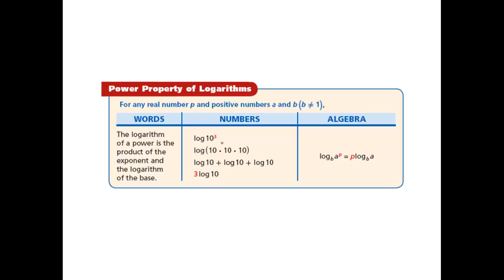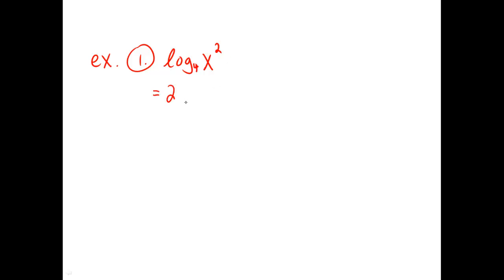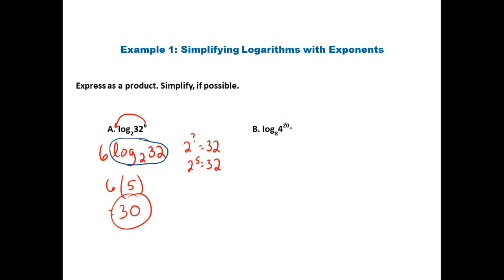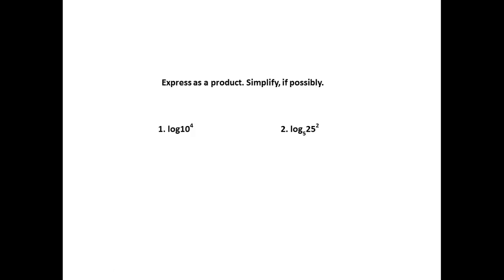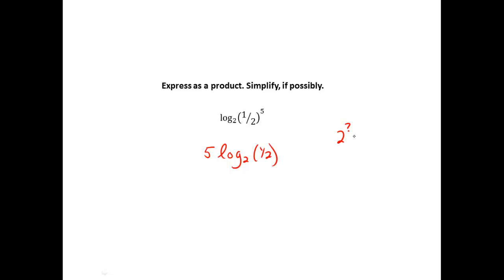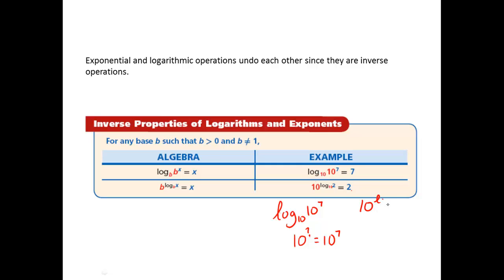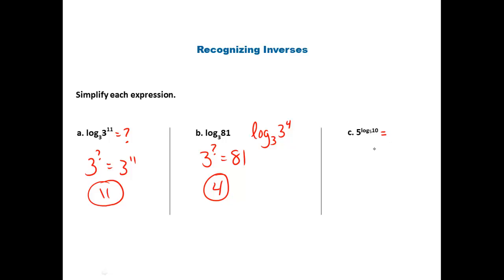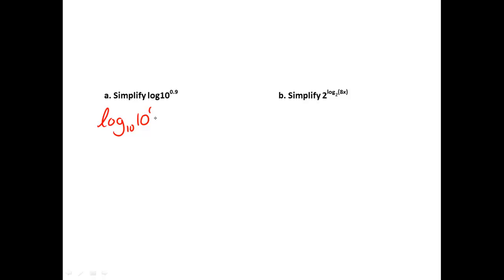Alg 2 Ch 4.4 Part 2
Log properties contd